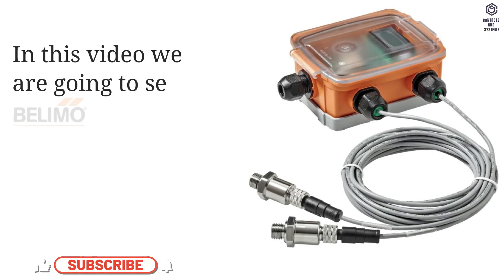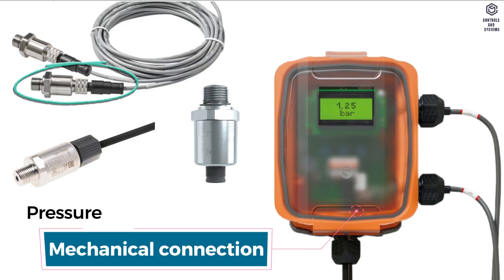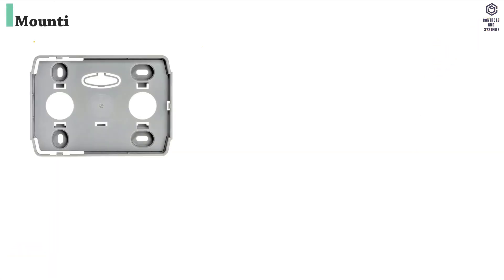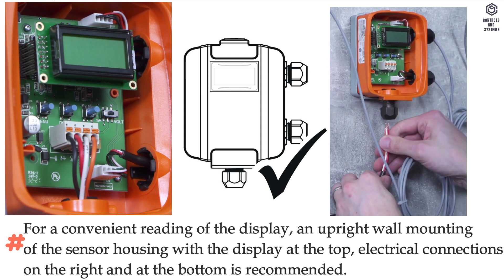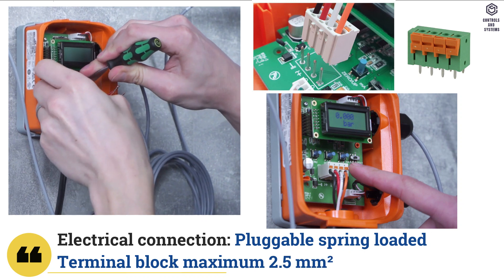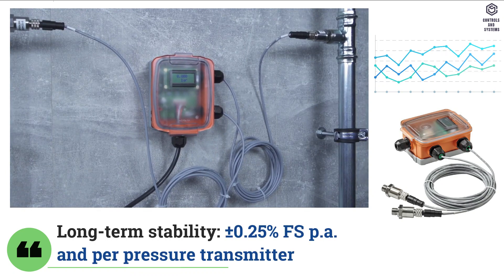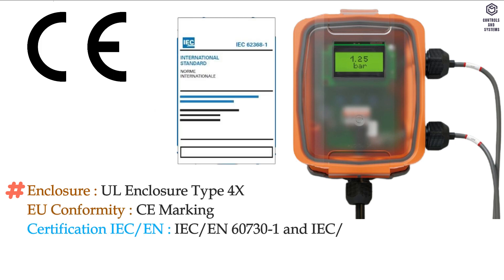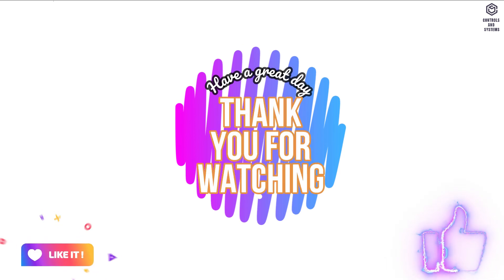Belimo 22PDP-185 Differential Pressure Sensor 🌊 | Technical Overview for HVAC & Water Systems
📝 Looking for a reliable differential pressure sensor for water systems? This video provides a complete overview of the Belimo 22PDP-185 model designed for precise measurement in HVAC, chilled water loops, hydronic systems, and building automation setups. 💧⚙️

📌 In this video, you’ll learn:
Key technical specifications,
Installation and wiring details,
Signal output and accuracy,
Use cases in chilled water and closed-loop systems,

☑️ Device Overview:
╰┈➤ Reliable measurements of differential pressure form the basis for monitoring and energy-efficient optimization o HVAC systems.

╰┈➤ In this context, the workload for installing and operating the corresponding sensors plays a key role.

╰┈➤Thanks to the remote pressure transmitters, the new 22PDP differential pressure sensor does not require impulse tubes for the system connection.

╰┈➤Due to various configuration options in the field such as output signal type, measuring range, scaling and zero-point calibration the sensor can be used in many ways.

╰┈➤ The 3-meter long pressure transmitter cables provide solutions for standard and difficult installation situations.

🕰️Timestamps:
00:15 - Device Overview
00:44 - Material Data
01:48 - Parts Included
02:02 - Indicators
02:59 - Types Overview
03:14 - Electrical Data
03:58 - Measuring Data
04:44 - Wiring Connection
05:08 - Standards and directives
05:45 - Environmental Condition

✅ Conclusion:
The Belimo 22PDP-185 differential pressure sensor is built for accuracy, reliability, and smooth integration in today’s smart water systems. Install it right, configure it smartly, and it’ll serve your system with precision for years.